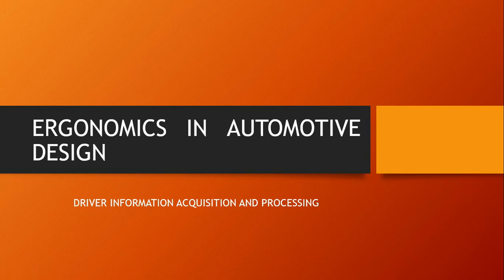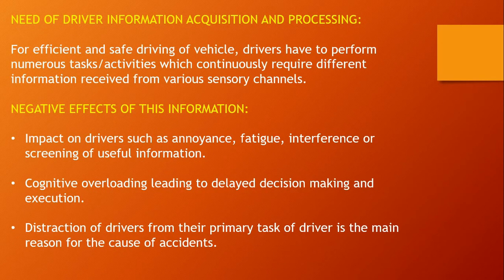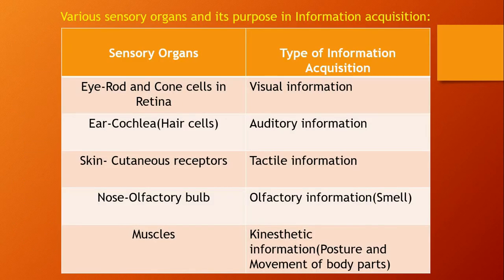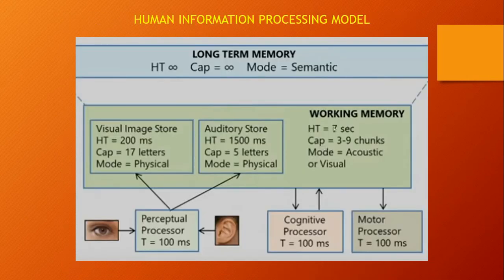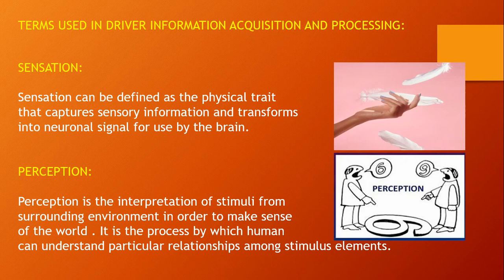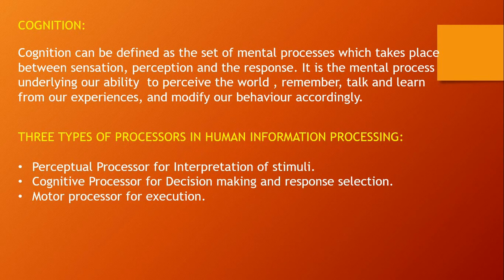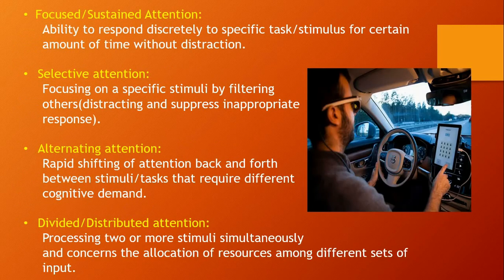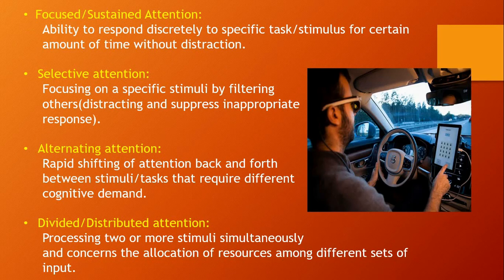Ergonomics in Automotive Design-Video 3. Driver information acquisition and processing